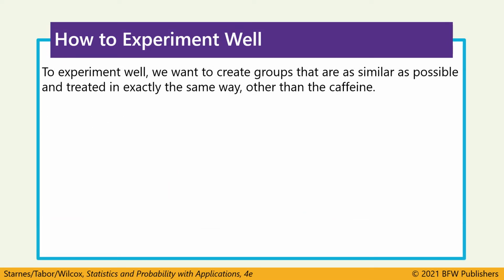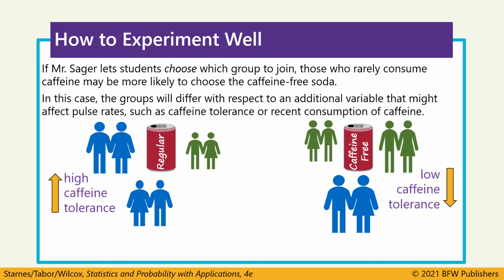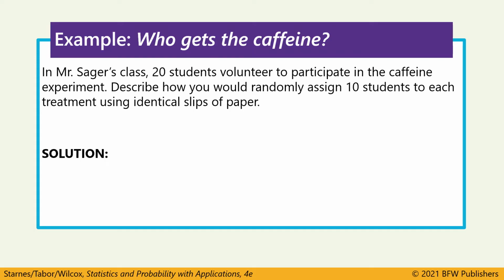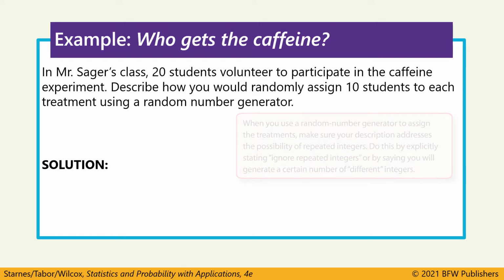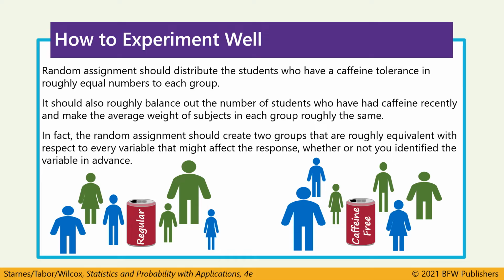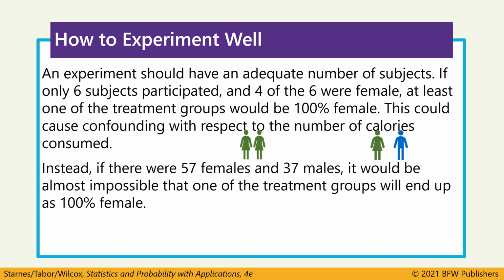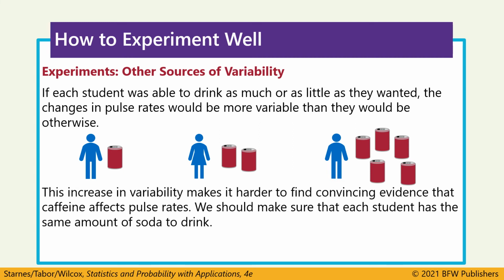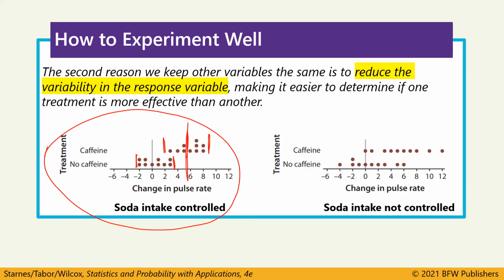Honors Stats: 4.6 How to Experiment Well